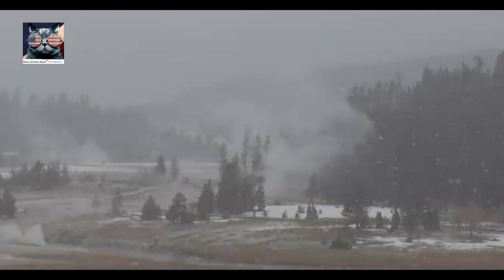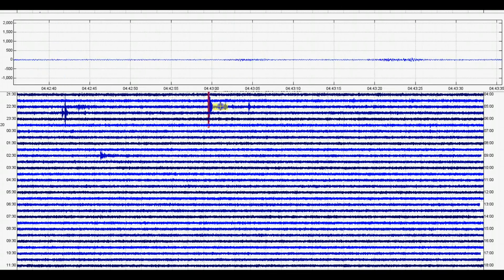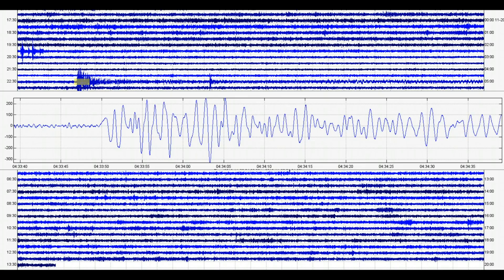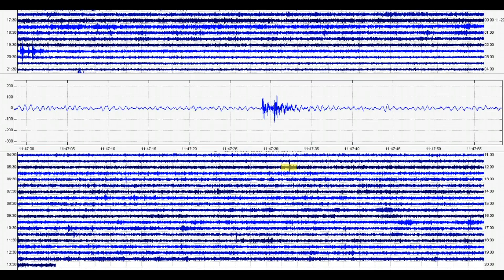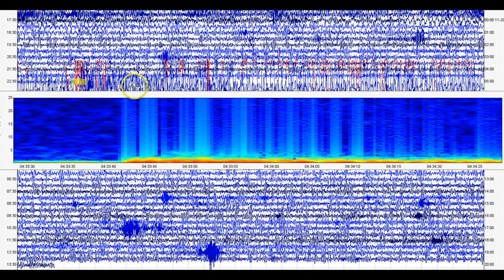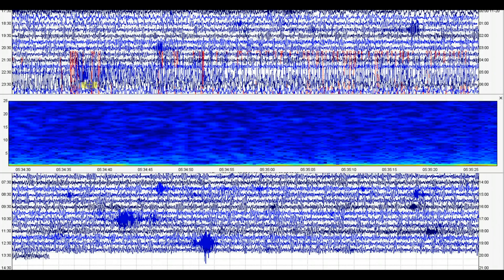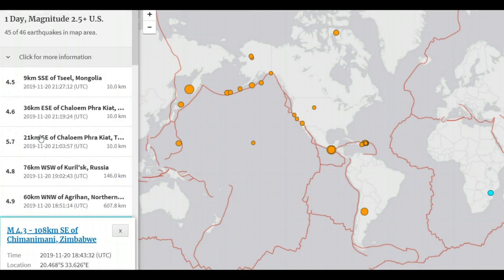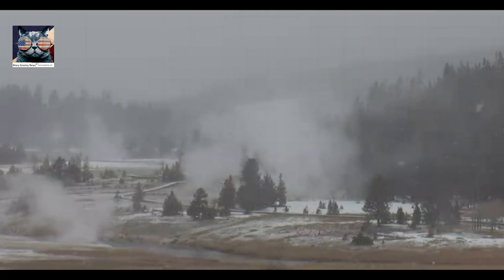11-20 Russia and Mexico M6.3 Earthquakes Shake Yellowstone Volcano Caldera